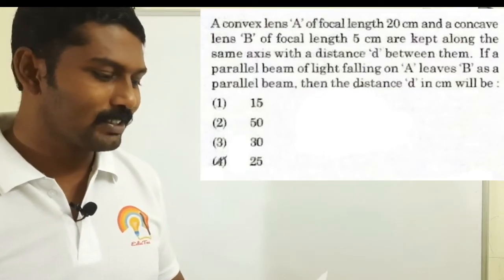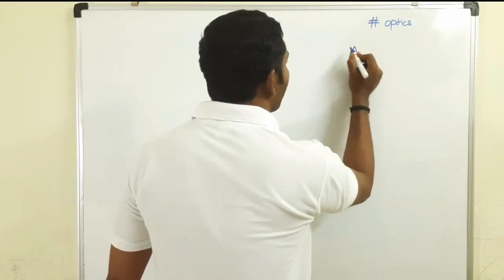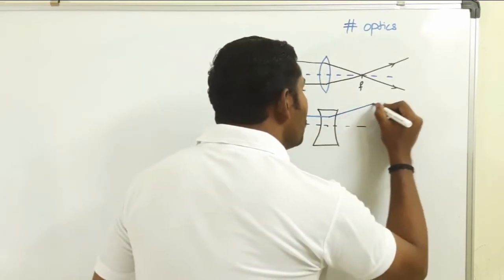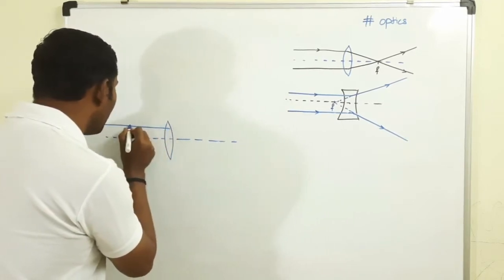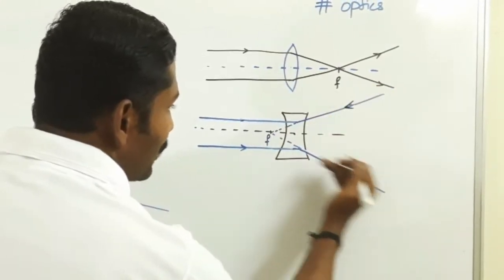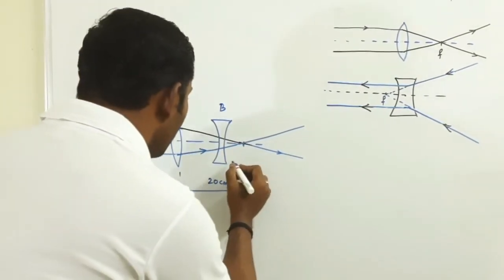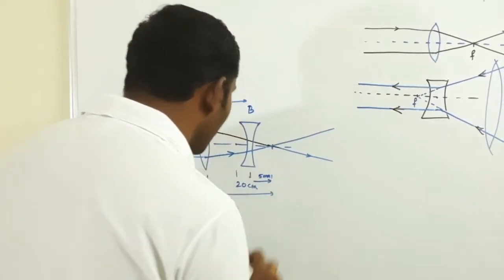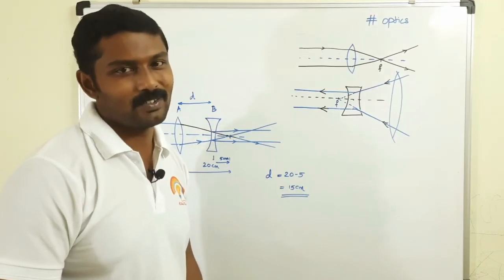NEET 2021 | A convex lens A of focal length 20cm and a concave lens B of focal| complete discussion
In This Video I am  sharing the solutions of NEET 2021 solution which can be beneficial to make sure that  you gets successful in any exam like JEE and NEET.
 An attempt to solve the previous year’s question paper for helping all those students sincerely preparing for NEET or JEE. A continuous and smart way of preparation can definitely make you qualify the exams with a better rank.

Your share of the video can help any one somewhere.